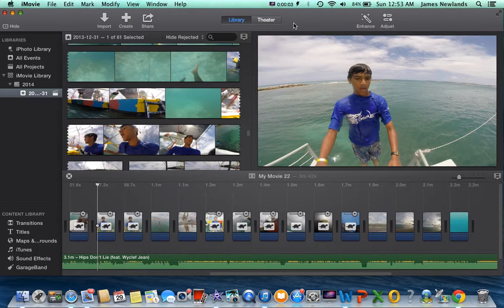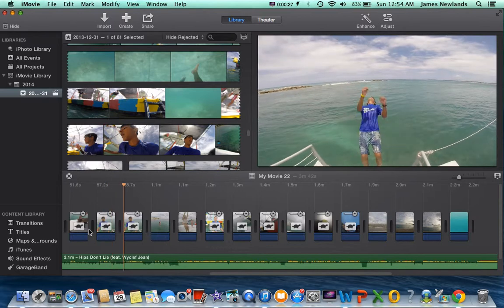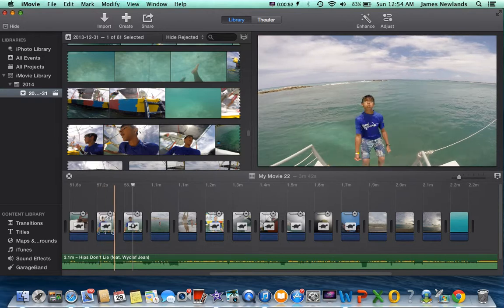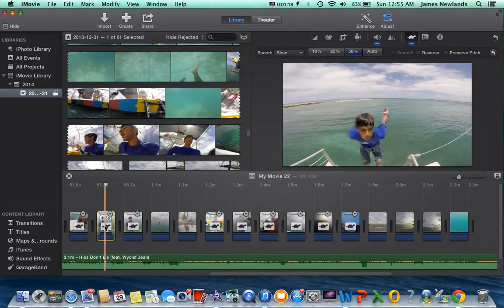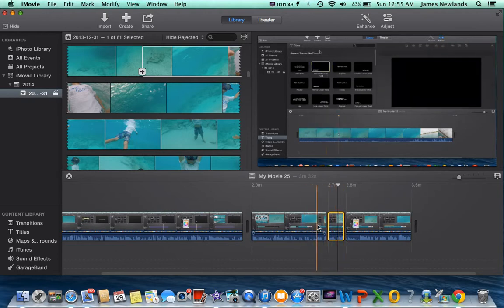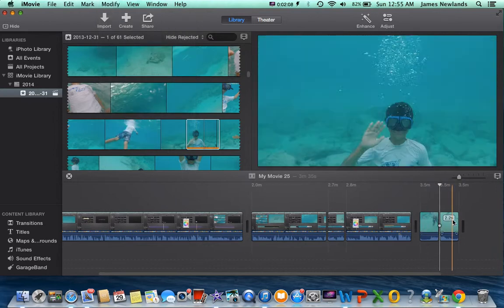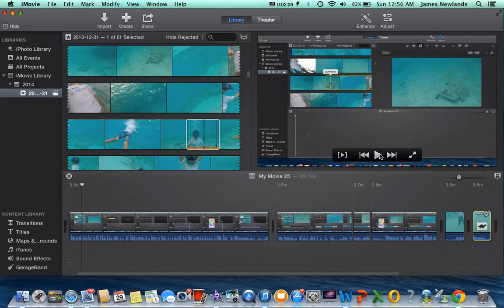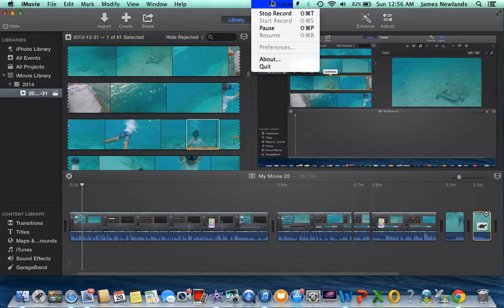How to do slow mo in iMovie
This is a video showing you how to do slow motion in iMovie and make smooth nice slow mo.